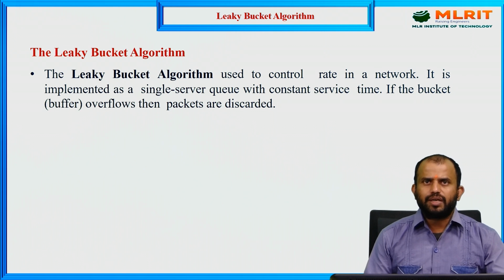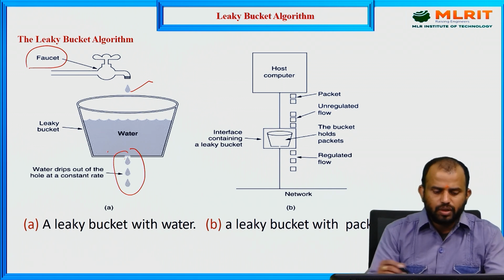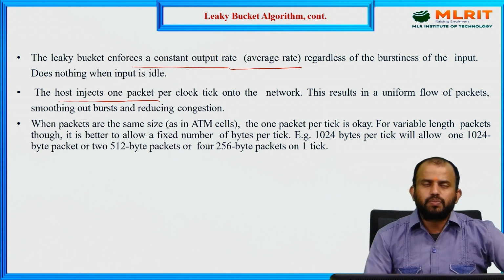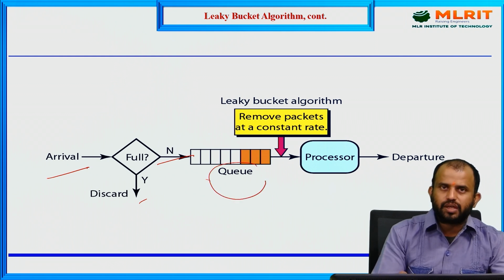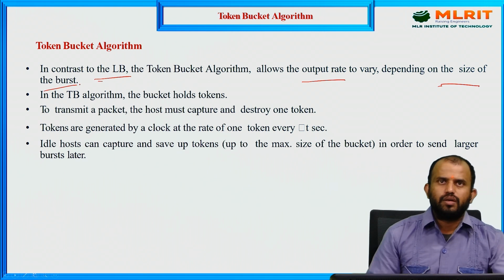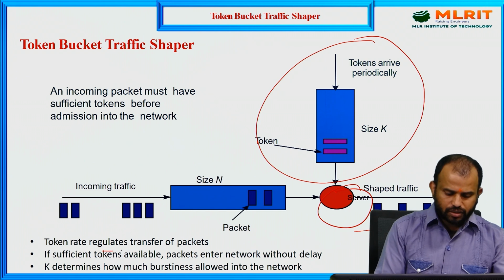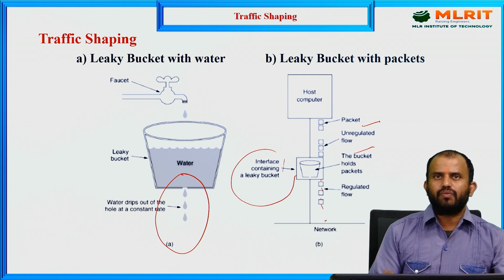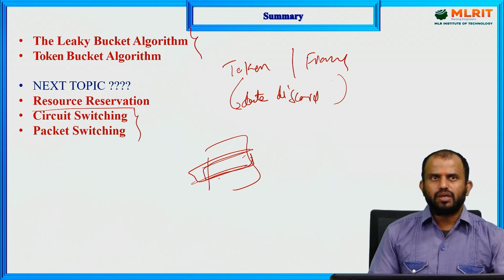LEC31|Computer Networks | Congestion Control By Dr. K. Nishanth Rao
Associate Professor,
Hyderabad.